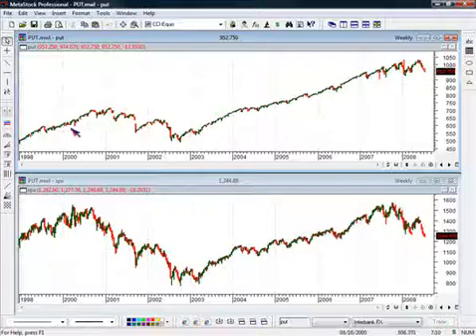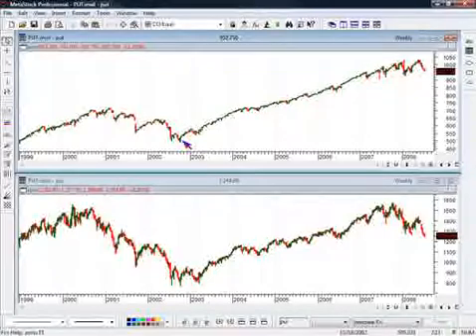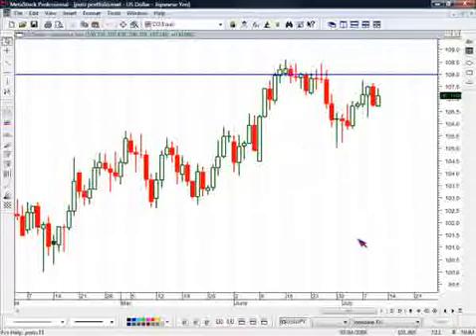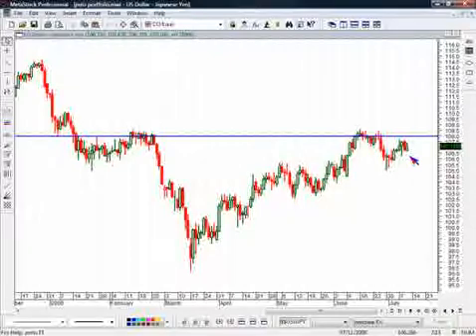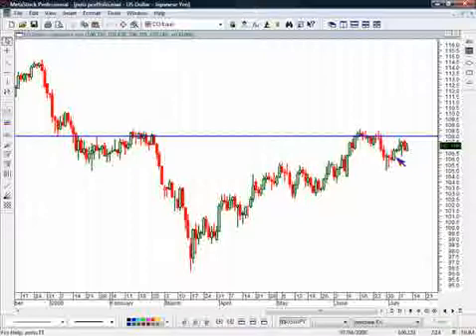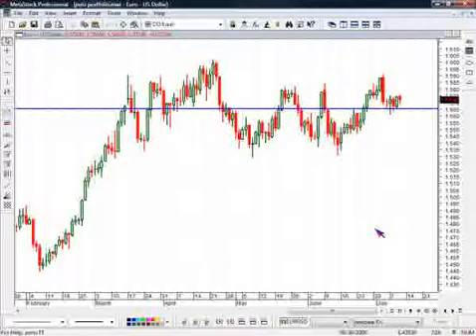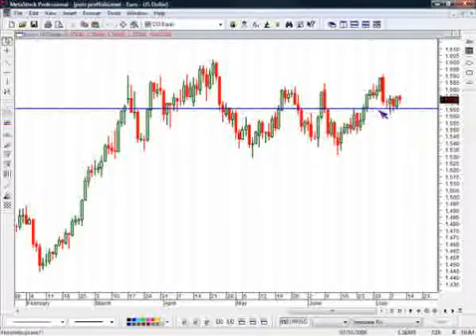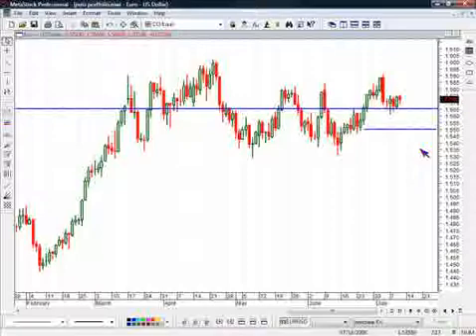Diversification across investment instruments - Part 3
In today's third video I will contrast how to think about the problem of diversification in the forex in the same way that traders deal with it in other capital markets, including stocks.